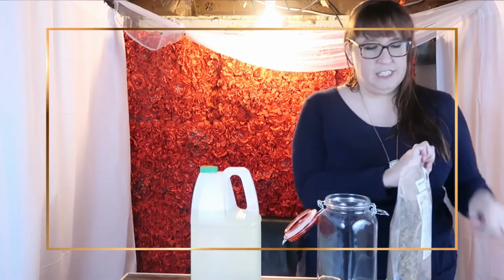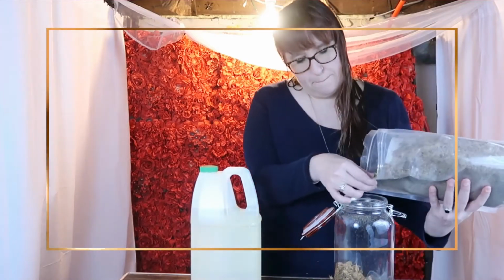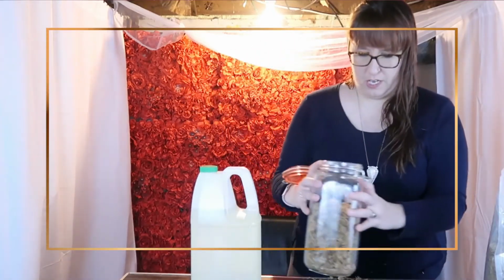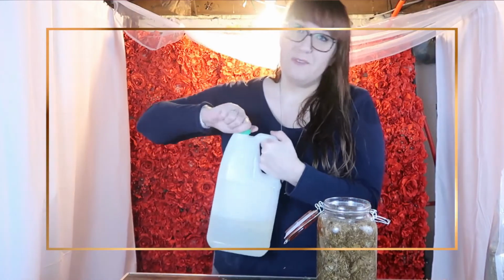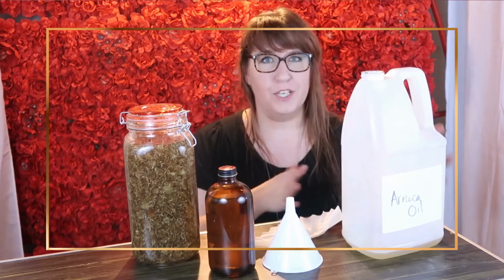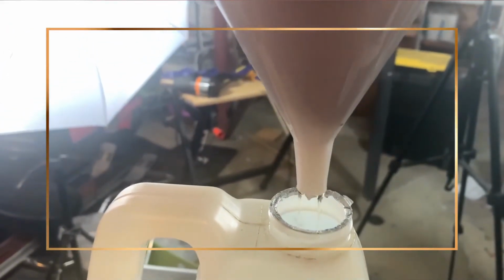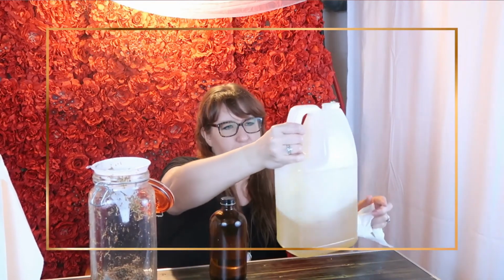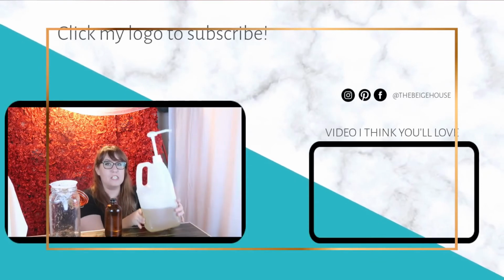DIY Skin Care Recipe: Arnica Montana Massage Oil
Here's one of my all-time best-selling skincare formulas that my husband absolutely loves for his back pain! Arnica Montana is a flower that's been used for years as a natural muscle healer, and in this DIY skincare recipe, I show you how I infuse it to create a natural massage oil.

Jump to:
0:00 Intro
01:05 What is Arnica Montana?
02:31 What You'll Need
05:40 Distilling the Oil

Credits
Stock footage/photography: Depositphotos / ING Image / Envato Elements